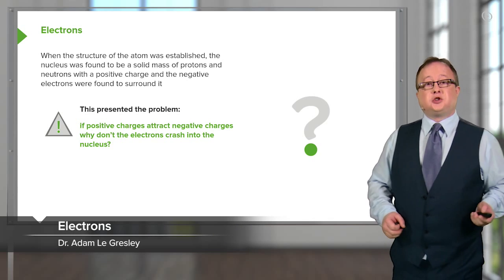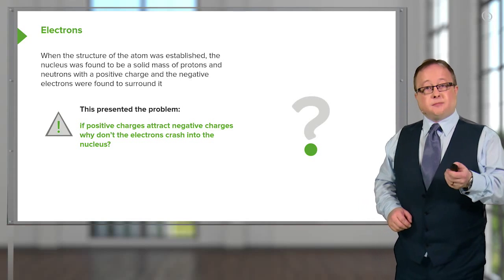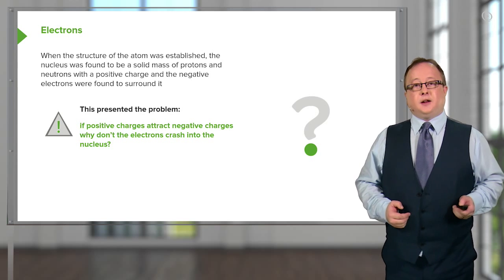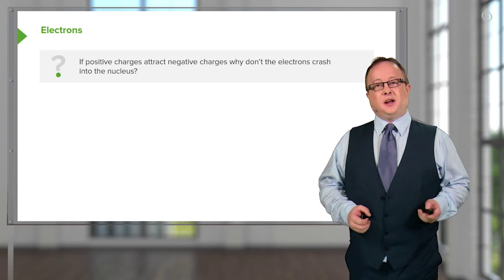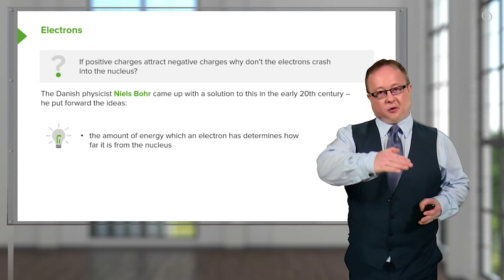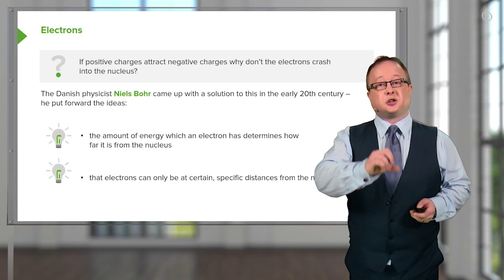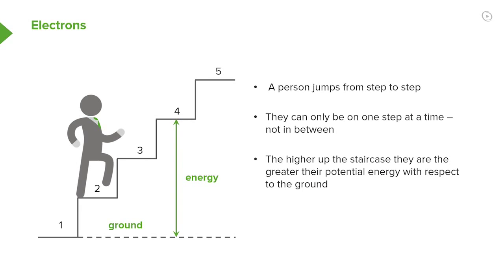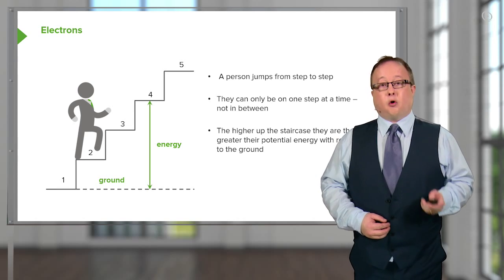Electrons – Chemistry | Lecturio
This video “Electrons” is part of the Lecturio course “Chemistry” ► WATCH the complete course

► LEARN ABOUT:
- Electrons
- Problem: If positive charges attract negative charges, why do not electrons crash into the nucleus?
- Number of electrons, protons and neutrons presented in each isotope
- Ideas of Niels Bohr: Amount of energy of an electron determines the distance from the nucleus, Electrons can only be at a specific distance from the nucleus
- Example of a staircase

► THE PROF:
Your lecturer is Dr. Adam Le Gresley. He is Associate Professor in the Department of Pharmacy and Chemistry at Kingston University London. For the last six years he has been lecturing U/G and P/G courses within chemistry, pharmacy and the biological sciences at the Faculty of Science at Kingston University. In addition to teaching, Le Gresley maintains a small research group, funded by a number of industrial partners including GlaxoSmithKline. Moreover he regular reviews a number of peer-reviewed journals and has contributed to the development of courses across the faculty. For these reasons he is an expert in chemistry.

► LECTURIO is your single-point resource for medical school:
Study for your classes, USMLE Step 1, USMLE Step 2, MCAT or MBBS with video lectures by world-class professors, recall & USMLE-style questions and textbook articles. Create your free account now

► READ TEXTBOOK ARTICLES related to this video:
Chemistry for Physicians — Introduction